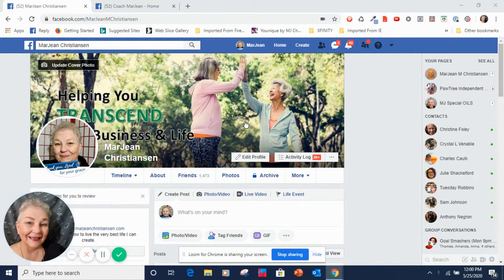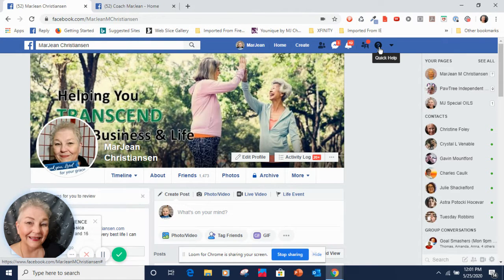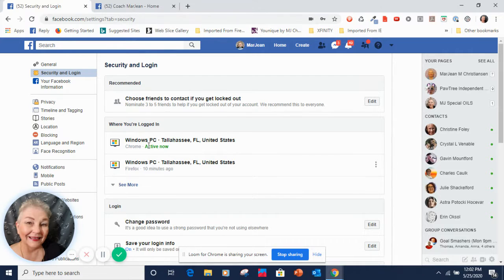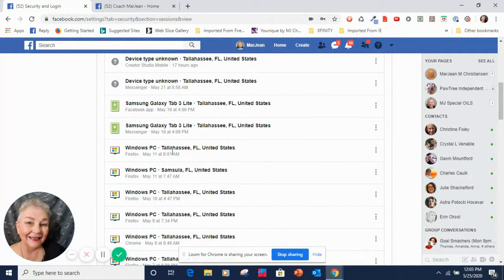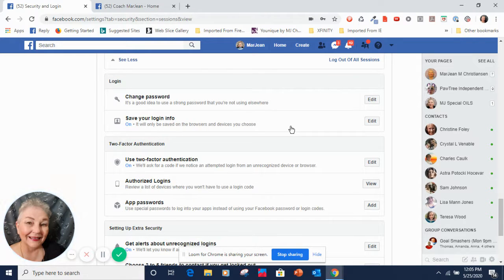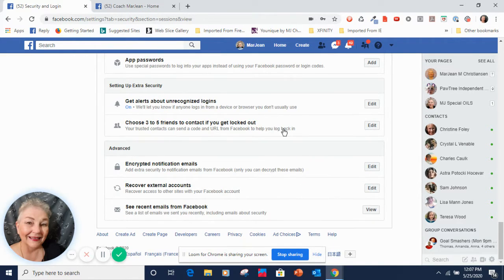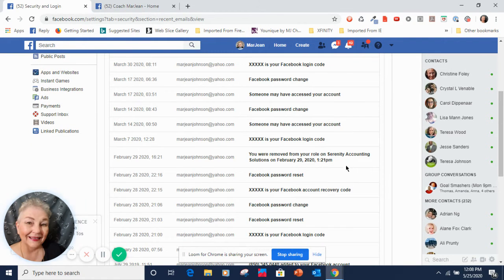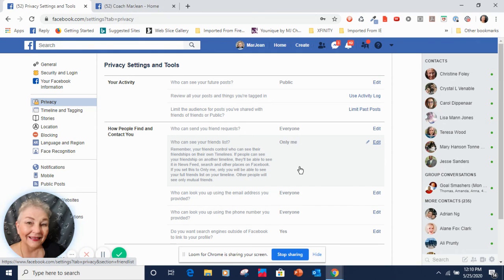Facebook Profile Security Settings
Protect your Profile from hackers.  Learn how in this tutorial.  Stop those fake account creators from getting your information.  This recording is using the Classic view.